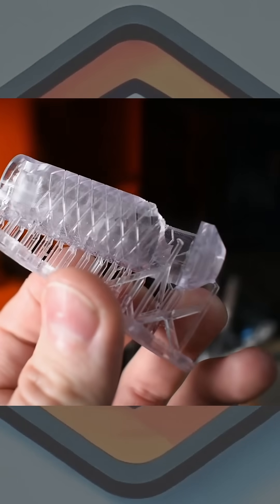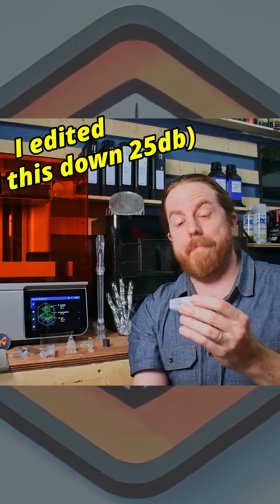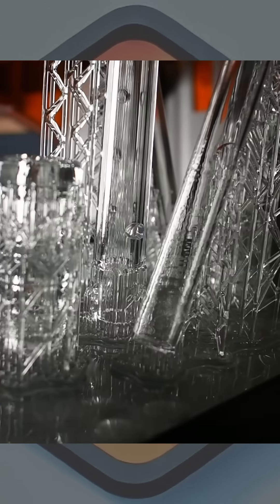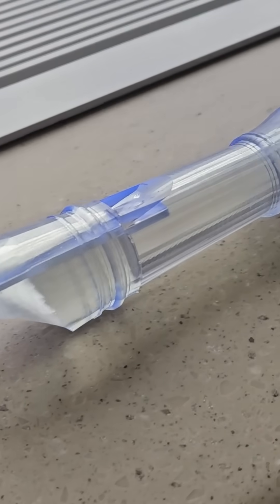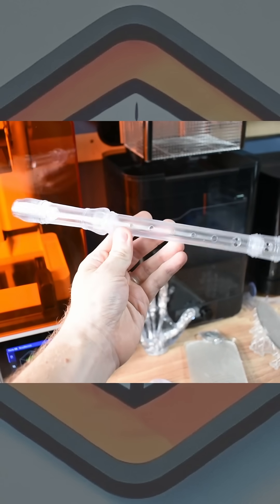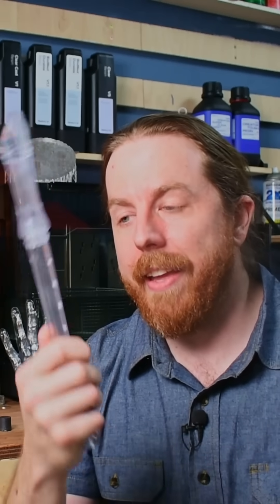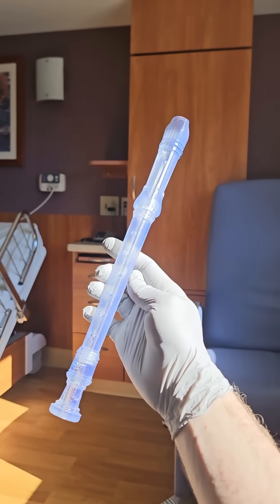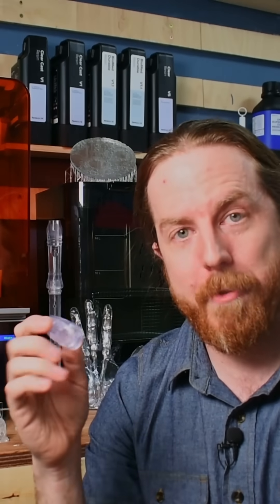Medical Grade Resin Printed Recorder - Form 4B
This machine is insane.  it's going to change resin printing forever, but it probably isn't the machine for lots of you.